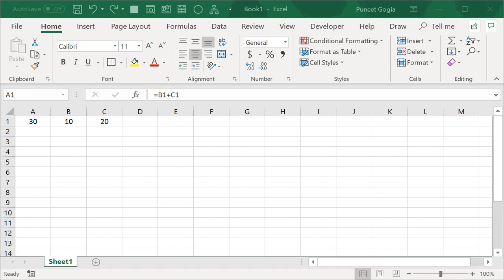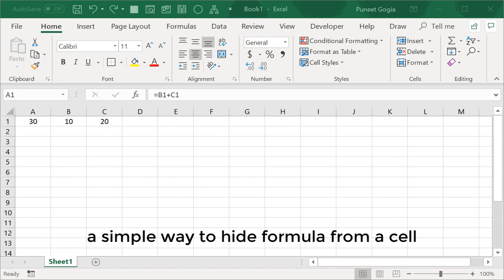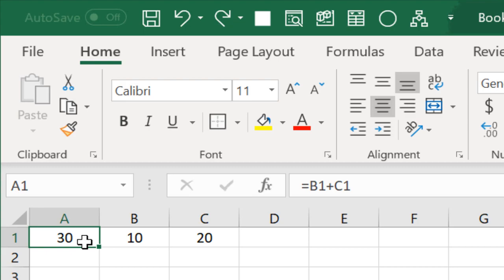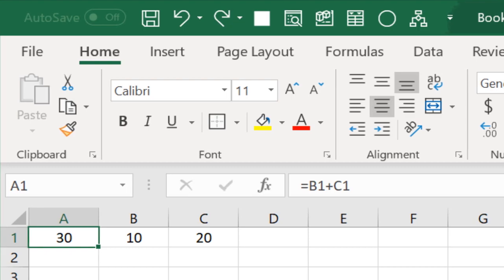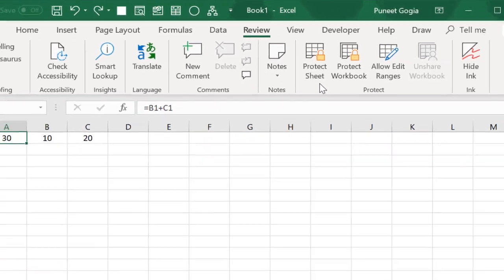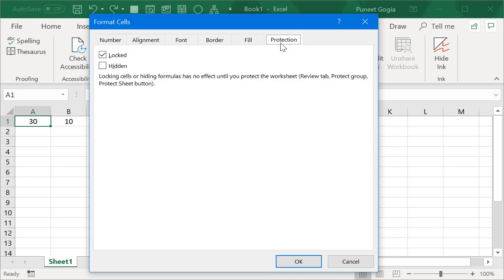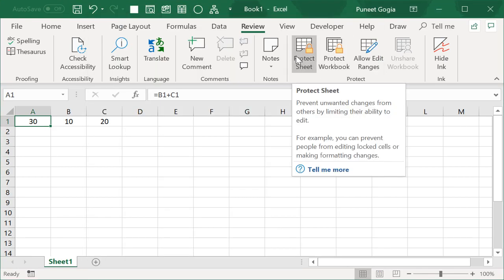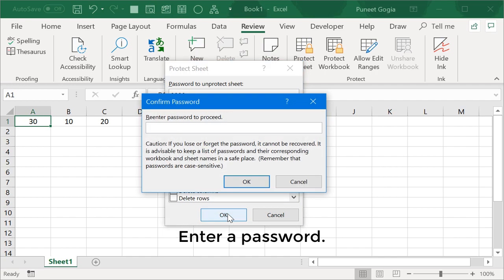How to Hide FORMULA in Excel | Super Trick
This is an amazing trick which you can use to simply HIDE a FORMULA from a Cell.

So first of all, you need to make sure that your worksheet is unprotected. And for this just go to the Review tab and make sure you have the “Protect Sheet” option there.

That means your worksheet is unprotected. Now right-click on the cell and open the “Format Option” and after that open the “Protection Tab”.

And checkmark both the options and click OK. The last thing is to need to protect the worksheet. So, go to the “Review Tab” and click the “Protect Sheet” button.

Now simply enter a password and confirm it and click OK. Yes, that’s it. You can see the formula is no longer there in the formula bar.